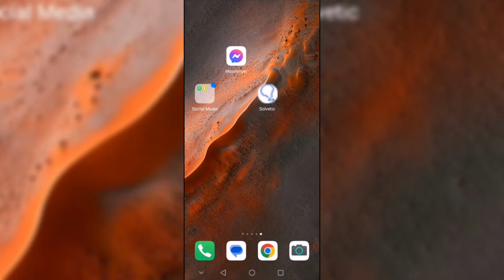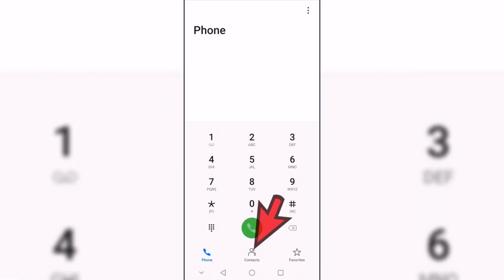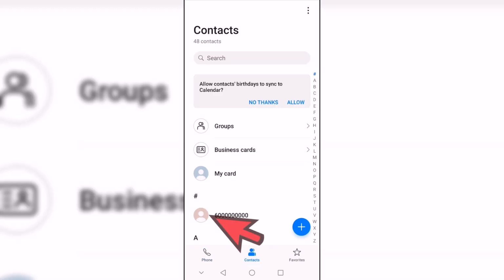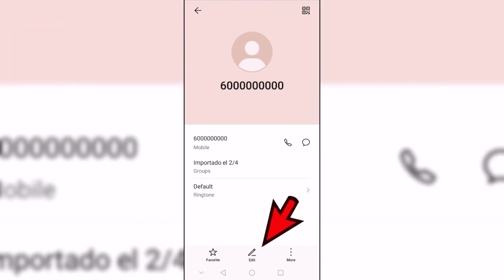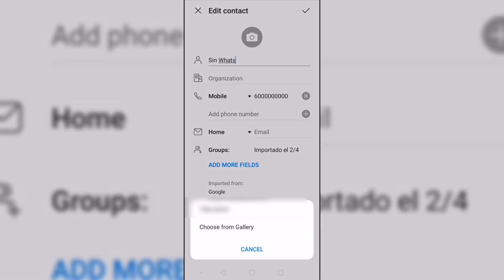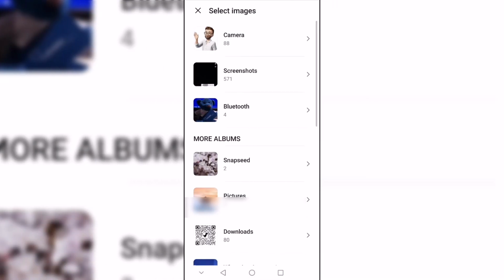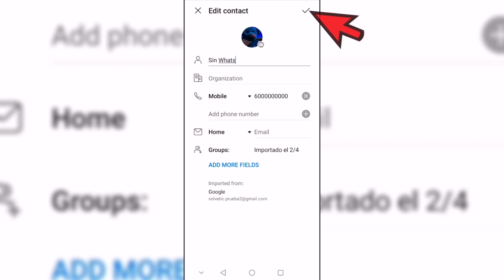Add Photo to Contacts Android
Hello everyone! Welcome to a brand new tutorial on the Solvetic channel. Today, we're diving into something simple yet super useful: How to add a photo to contacts on Android. Personalizing your contacts not only makes your phone look more organized, but it also makes it much easier to quickly identify who's calling or messaging you. Forget about just seeing names—let’s add some faces!

In this tutorial, I’ll walk you through the easy steps to add or change contact photos, making your contact list stand out. And if this video has helped you, don’t forget to give us a thumbs up—it helps Solvetic more than you know! Let's jump right in!